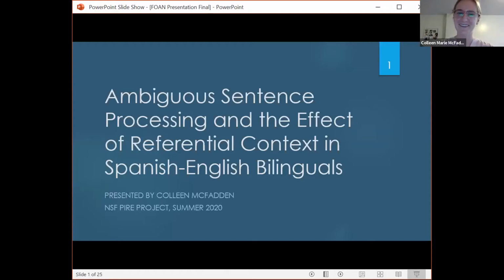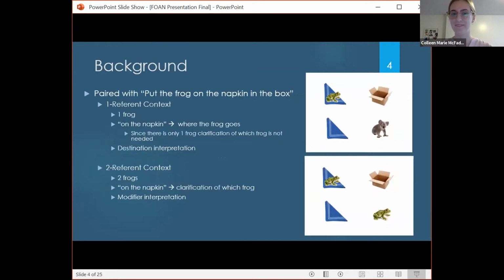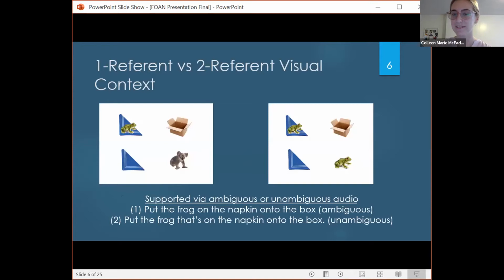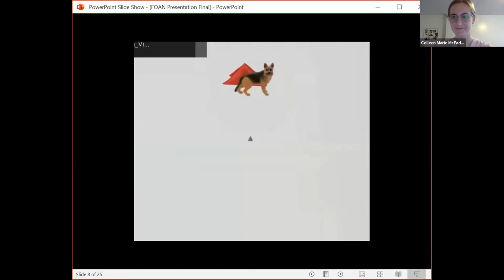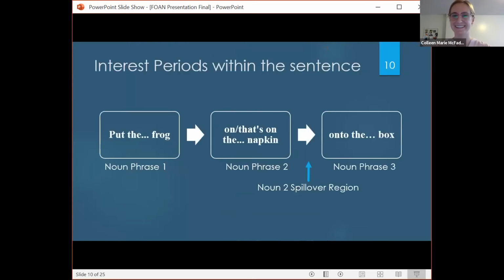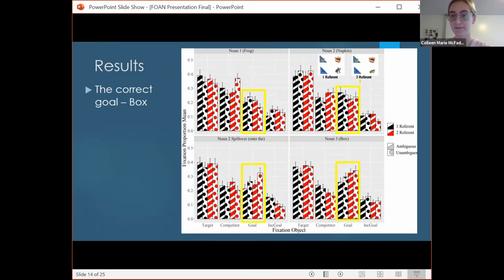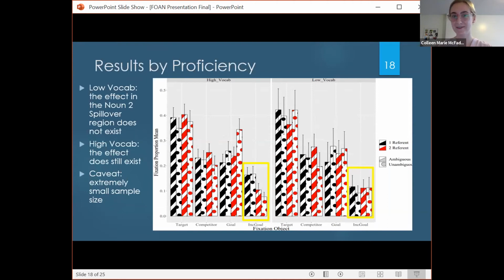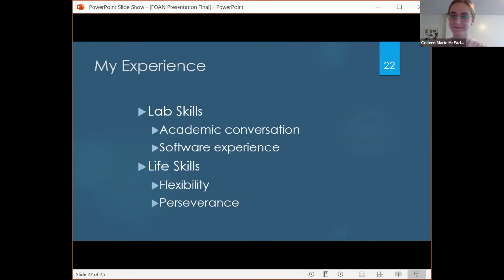Colleen McFadden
PIRE 2020 Undergraduate Presentation: Ambiguous Sentence Processing and the Effect of Referential Context in Spanish-English Bilinguals